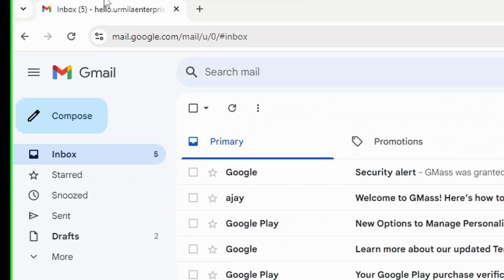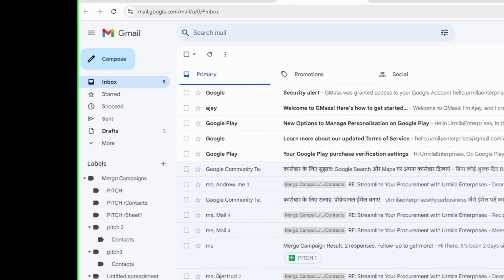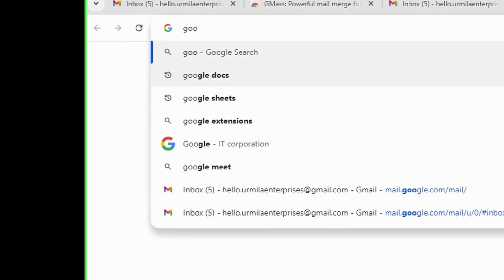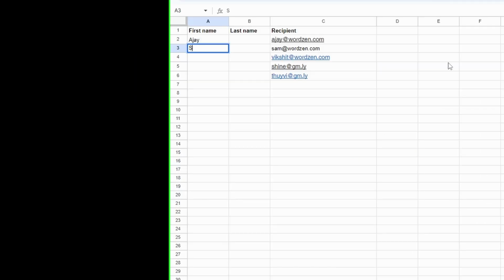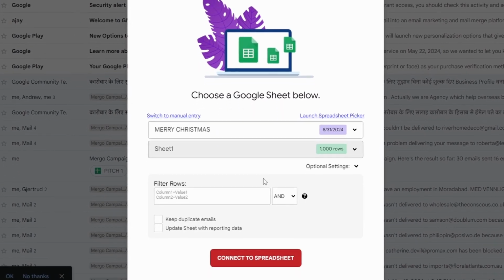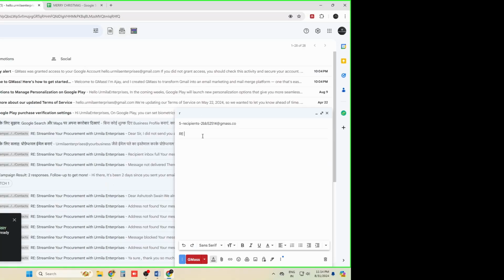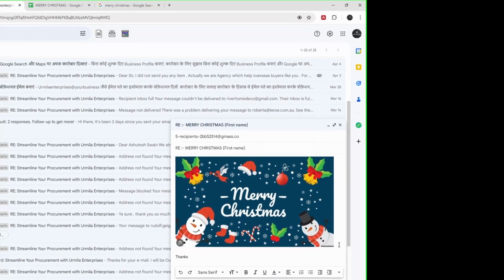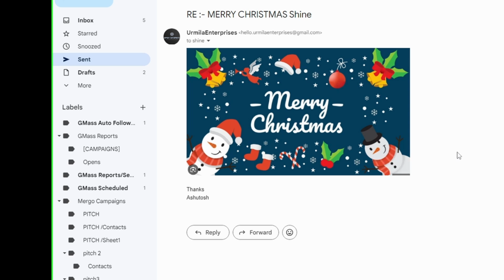How to send Bulk Mail with the help of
GMass is a popular tool for sending bulk emails via Gmail, and it can be very effective for email marketing campaigns, newsletters, or other mass communication needs. Here’s a step-by-step guide on how to use GMass for sending bulk mail:

### 1. **Set Up GMass**

- **Install GMass**: First, you need to install the GMass Chrome extension. Go to the [Chrome Web Store] and search for "GMass". Click on "Add to Chrome" and follow the prompts to install the extension.

- **Sign In**: Once installed, open Gmail and sign in with your Google account. GMass will request permissions to access your Gmail account; grant these permissions to enable its functionality.

### 2. **Prepare Your Email List**

- **Create a List**: GMass can work with various types of lists, including Google Sheets, CSV files, or directly from Gmail contacts.
  - **Google Sheets**: Create a Google Sheet with columns for email addresses and any other personalization data you might need (e.g., names).
  - **CSV Files**: If you have a CSV file, make sure it includes email addresses and any other relevant information.

### 3. **Compose Your Email**

- **Open Gmail**: Go to Gmail and start composing a new email.

- **Write Your Email**: Craft the content of your email, including the subject line and body text. You can use GMass’s personalization features by including merge tags (e.g., `{FirstName}`) that correspond to columns in your list.

### 4. **Connect Your Email List**

- **GMass Settings**: Click on the GMass button (it looks like a red envelope) next to the regular Gmail send button. This will open GMass’s settings.

- **Select Your List Source**:
  - **Google Sheets**: Click on the Google Sheets icon and select your sheet from the list.
  - **CSV Files**: Upload your CSV file if you’re using one.
  - **Gmail Contacts**: You can also choose to send to a label of contacts within Gmail.

### 5. **Customize Your Email**

- **Personalization**: If you have included merge tags in your email, GMass will use the data from your list to personalize each email. Make sure your merge tags match the columns in your list.

- **Advanced Options**: GMass offers advanced options like scheduling your email, setting up automatic follow-ups, or tracking email opens and clicks.

### 6. **Send Your Email**

- **Send Test Emails**: It’s a good practice to send a test email to yourself to ensure everything looks as expected.

- **Send Now or Schedule**: Once you’re satisfied, you can either send the email immediately or schedule it for a later time.

### 7. **Monitor Results**

- **Track Performance**: After sending, you can monitor the performance of your campaign through GMass’s dashboard. This will show you metrics like open rates, click rates, and any bounces or unsubscribes.

- **Review Reports**: GMass provides detailed reports and analytics that can help you refine your future email campaigns.

### Additional Tips

- **Avoid Spam Filters**: Make sure your email content is relevant and not spammy to avoid getting flagged by spam filters.

- **Compliance**: Ensure that you comply with email marketing laws like CAN-SPAM or GDPR, which often require an unsubscribe option and proper handling of personal data.

- **Manage Replies**: Set up filters or rules in Gmail to manage replies and ensure you can respond promptly.

By following these steps, you should be able to effectively send bulk emails using GMass, allowing you to reach a large audience with personalized content.